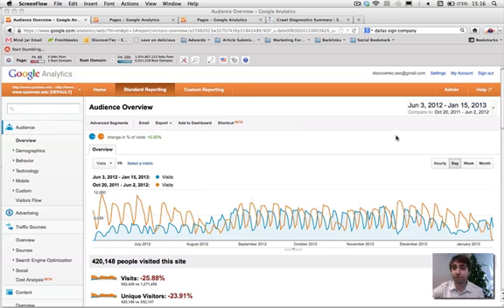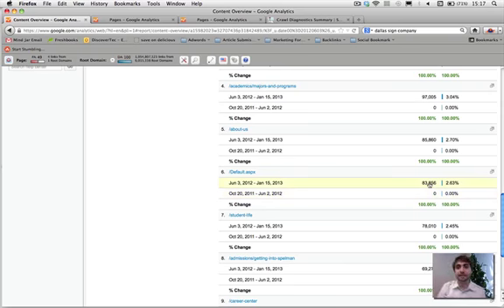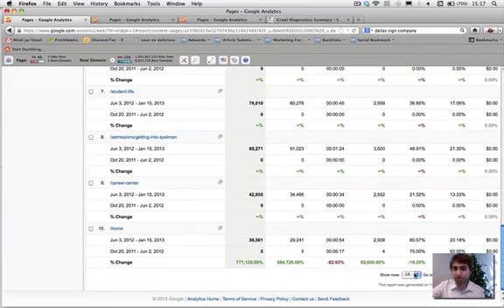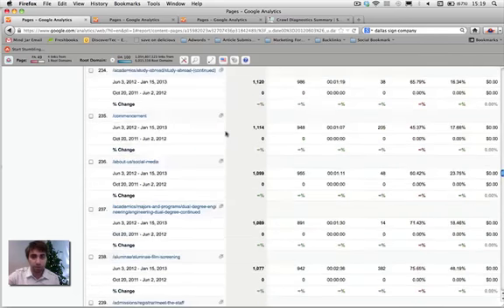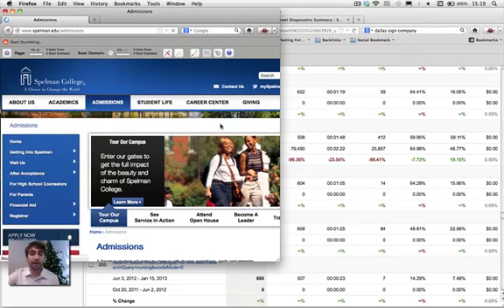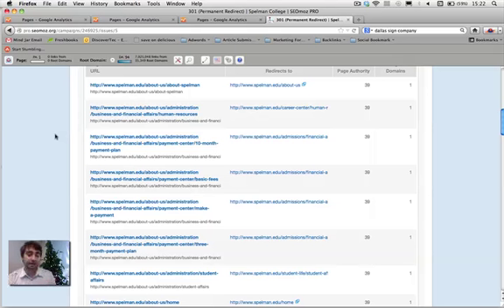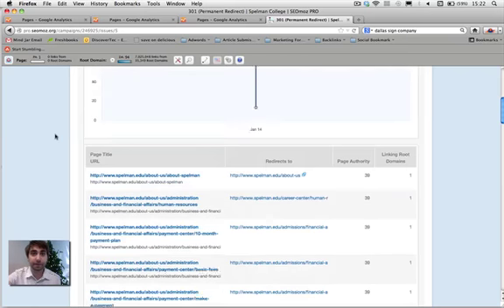301 Redirects - DiscoverTec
Learn more about 301 redirects and their importance from DiscoverTec in Jacksonville FL.